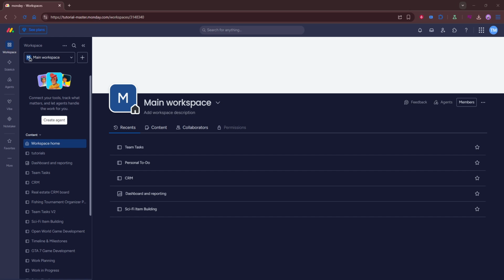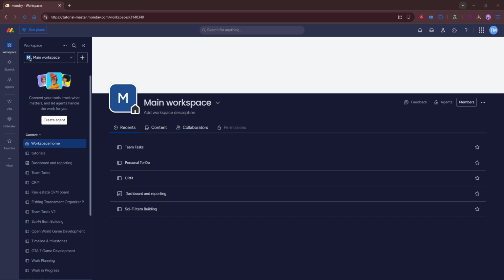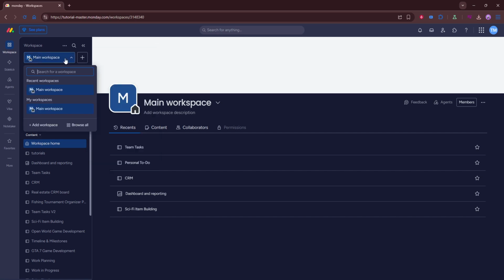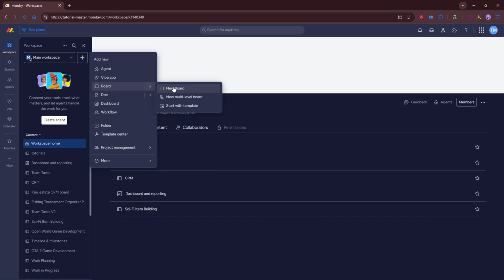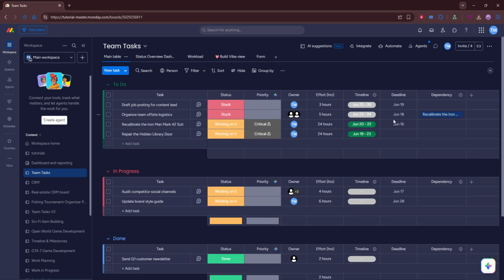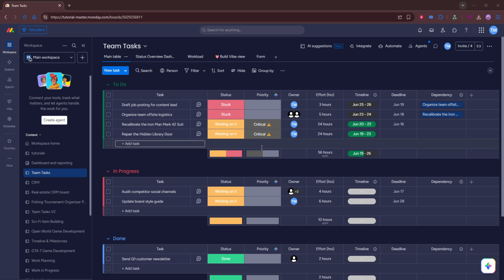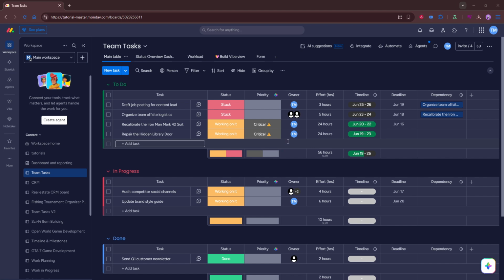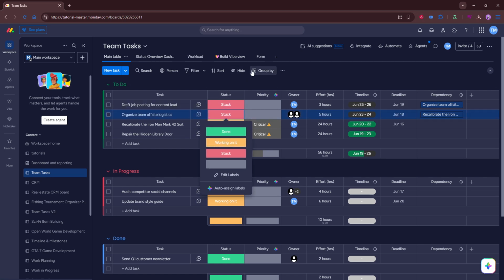How To Set Up Monday.com [Step By Step Guide]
In today's video we cover How To Set Up Monday.com [Step By Step Guide]